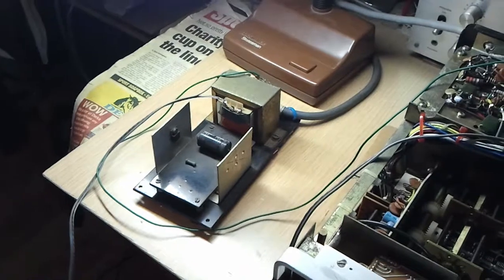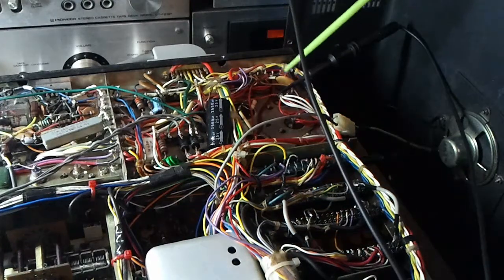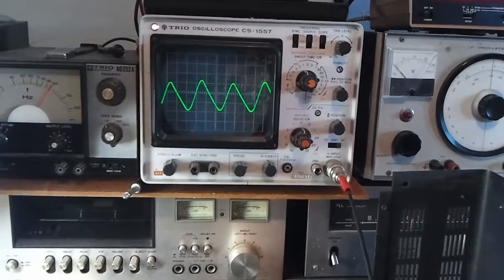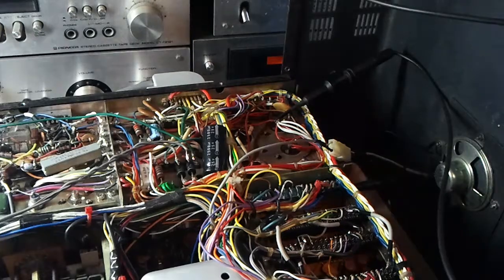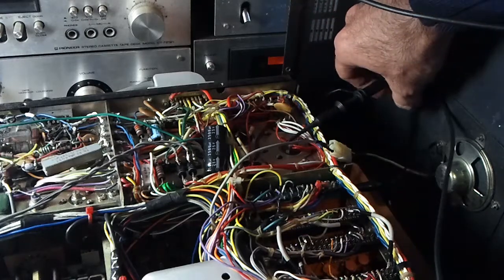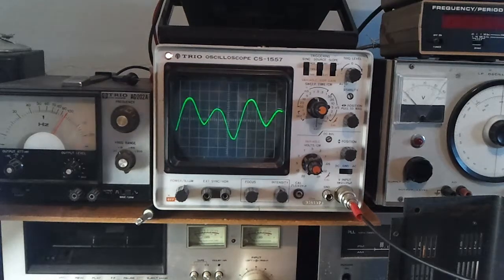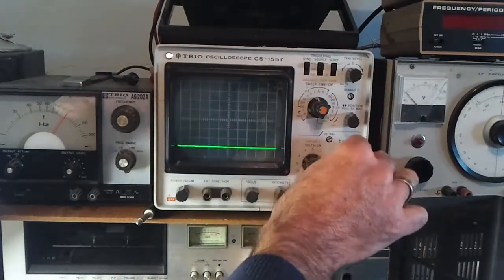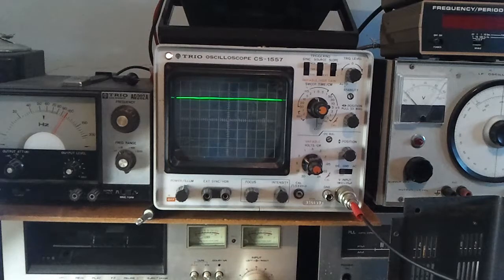Uniden 2020 Repair Part 9 Of 11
The excessive Power Supply hum has been traced to a modification from full-wave to half-wave rectification for the 12V supply!. After trying an external transformer and locating the cut-off wire from the internal transformer, the modification is reversed and tested. Waveforms around the TX mixer are then shown.